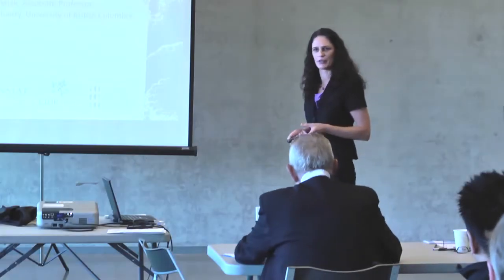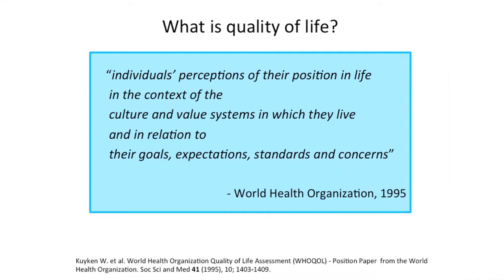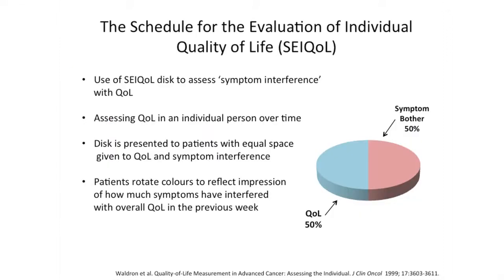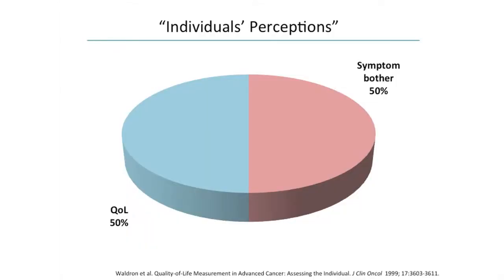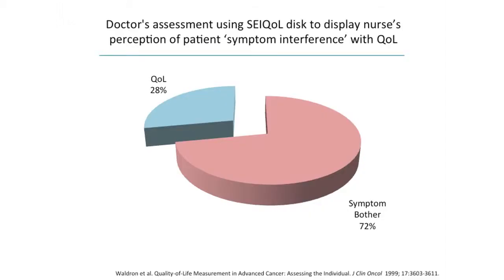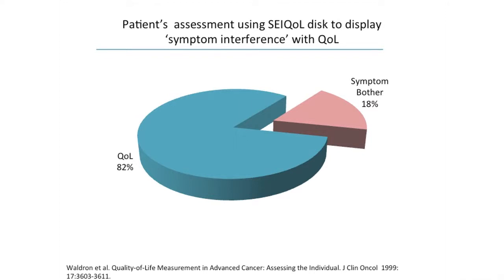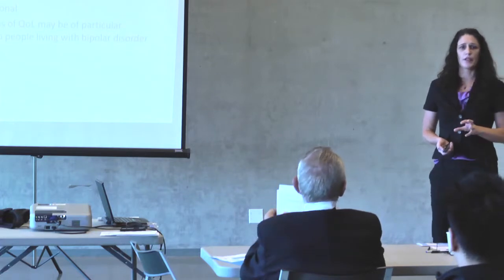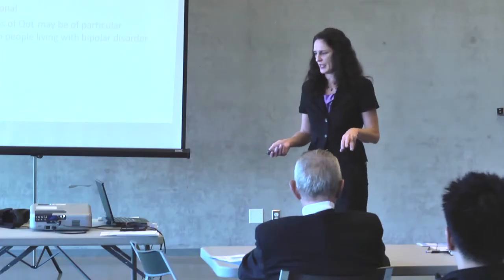What is Quality of Life?